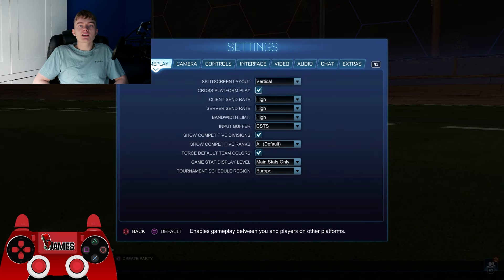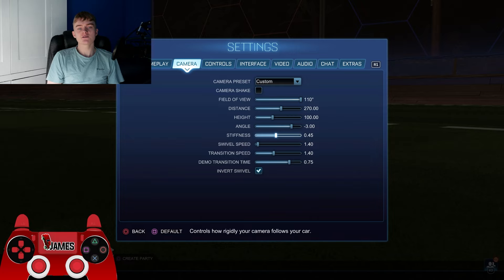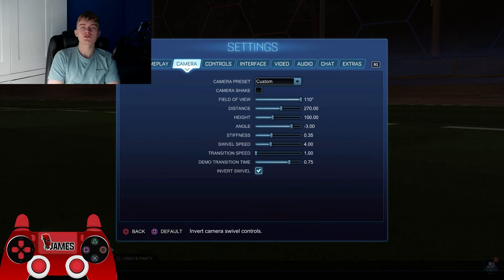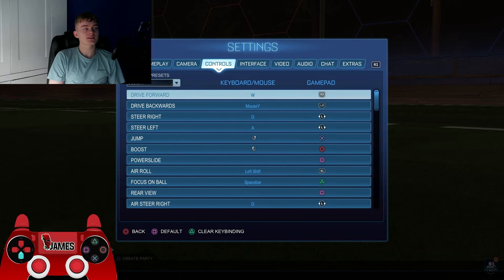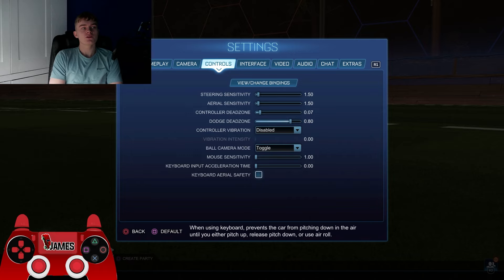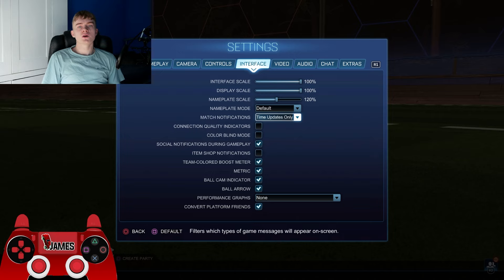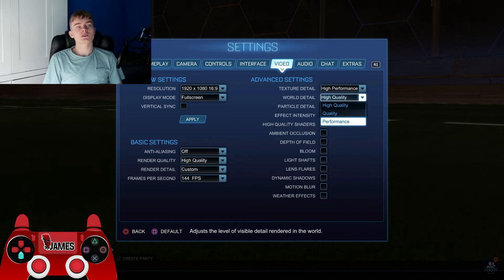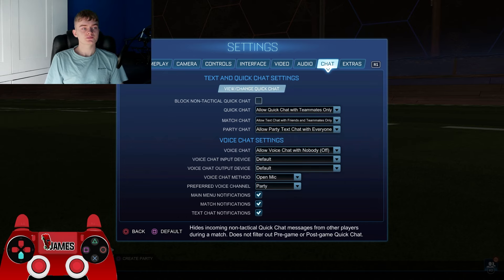Zen Rocket League Settings 2025 - BEST PRO Rocket League Settings | Camera, Deadzone & Controller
I’ll walk you through the Zen Rocket League Settings 2024, including the best pro camera settings, deadzone settings, and controller settings to improve your gameplay. These settings, used by top players like Zen, are perfect for boosting your control and precision in Rocket League.

If you're looking for Rocket League settings that maximize your performance, this is the ultimate guide to achieving your best game. Learn the Zen camera settings, how to fine-tune your dead zone settings, and adjust your controller settings for competitive matches. Whether you’re aiming to improve your skills or just trying to get the best camera settings for Rocket League 2024, this video will help you take your game to the next level.

Get ready to dominate the field with the Zen Rocket League Settings!

Time Stamps :
0:00 Intro
0:54 Game Play Settings
1:15 Camera Settings
4:21 Key Binds / Controller Settings
5:32 Dead Zone Settings
7:10 Interface and Video Settings
11:25 Car Presets / Designs